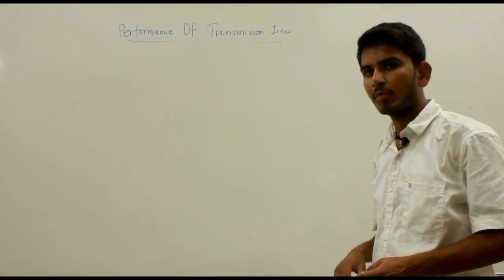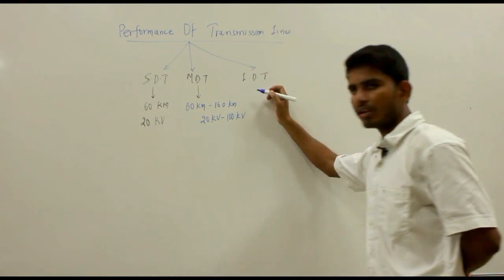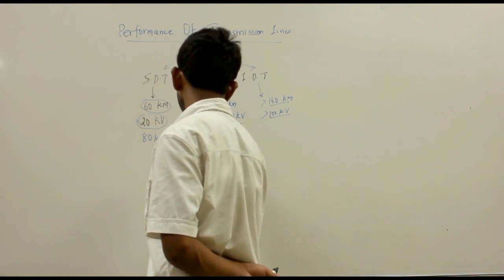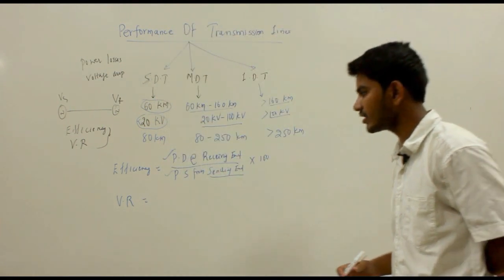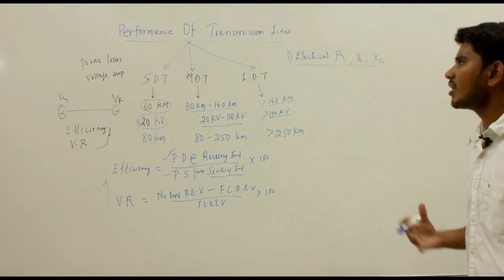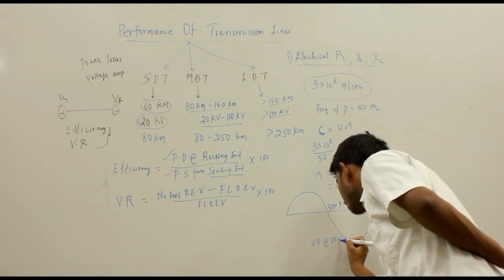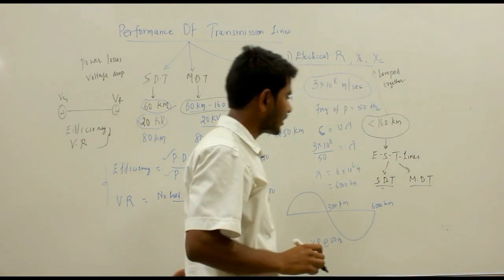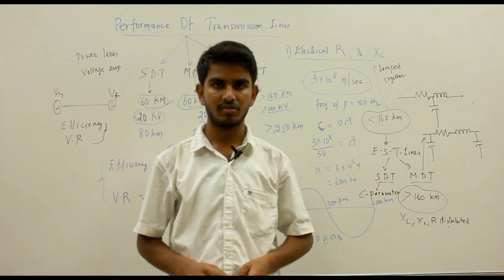Performance Of Transmission Lines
A transmission line is a set of conductors being run from one place to another supported on transmission towers. Therefore, such lines have four distributed parameters, series resistance, inductance, shunt capacitance and conductance.